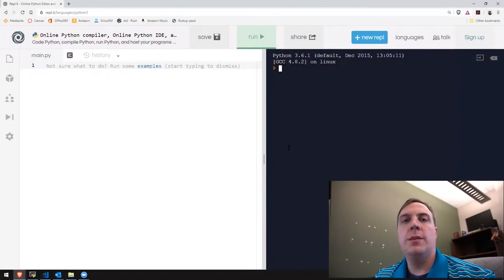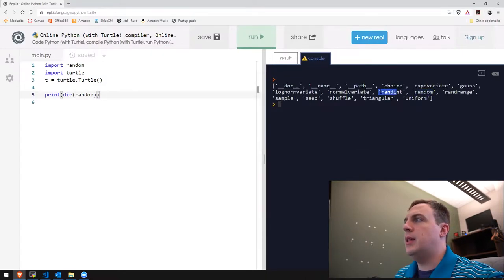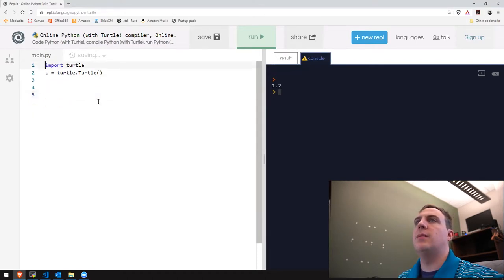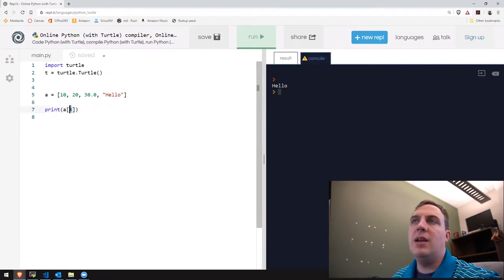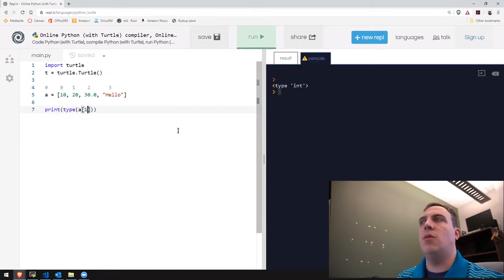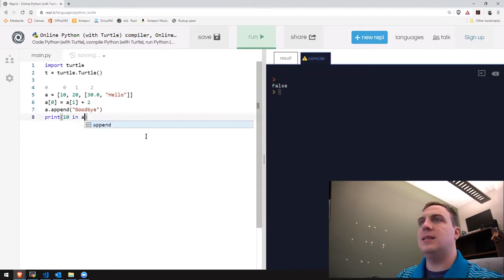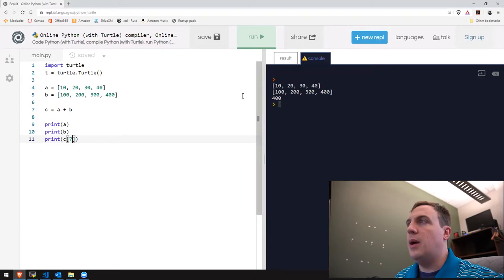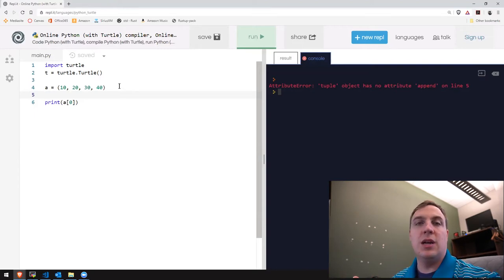COSC 505 - Variables and Expressions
Topics in this video:

01:35 - Modulo (remainder) operator %
02:26 - Random number generator (import random)
03:43 - Random number formula
06:57 - List data type
07:40 - Subscript operator []
08:11 - Out-of-bounds access
08:17 - Getting the length of a list (len)
09:45 - Nested lists and double subscript [][]
10:21 - Modifying elements in a list
10:52 - Adding elements to a list (append)
11:51 - Deleting elements in a list by index (del)
12:16 - Removing elements in a list by value  (remove)
12:57 - Membership operator (in)
14:00 - Boolean data types (True/False)
14:34 - Concatenating lists together (list + list)
15:40 - Convenience functions for lists
17:18 - Tuples (fixed-size, immutable lists)
18:21 - Sets (unsorted, unique value lists)
19:42 - Mathematical functions for sets (union/intersection)
21:09 - Dictionaries (maps, key/value)
23:25 - Manipulating data in dictionaries (deleting keys)
24:18 - Adding key/value pairs into a dictionary
25:10 - Math module (import math)
26:01 - Ceiling math function
26:34 - Floor math function

Sorry for the abrupt cut off at the end. I had strings in this video, but I removed them and will put them in another video.